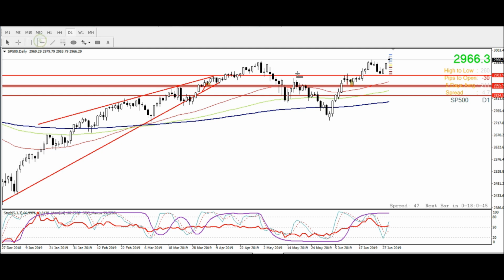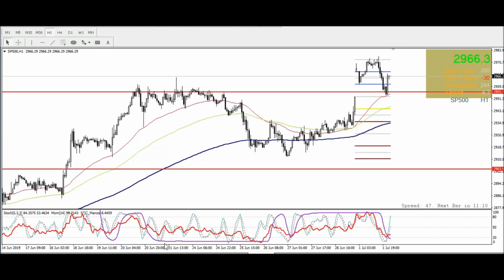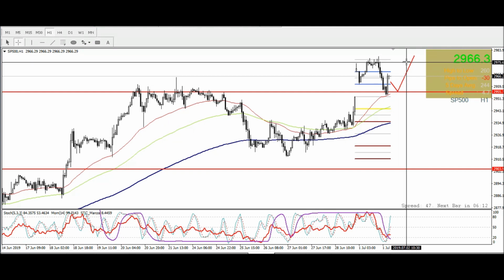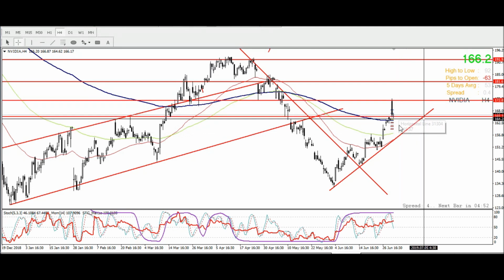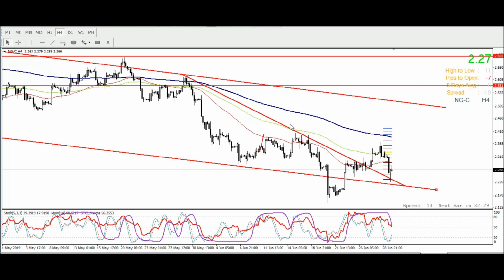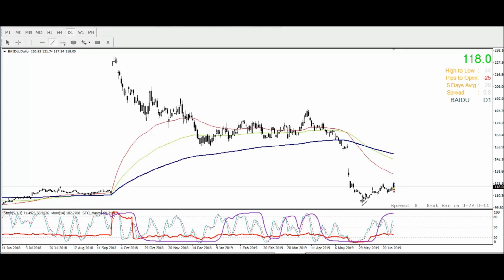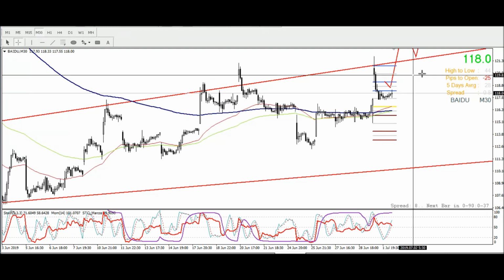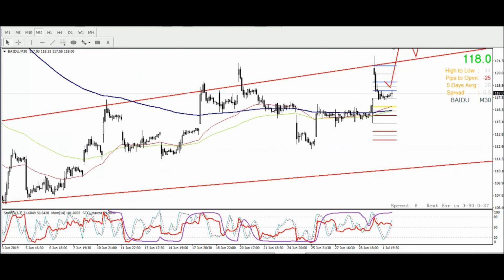July 1 2019